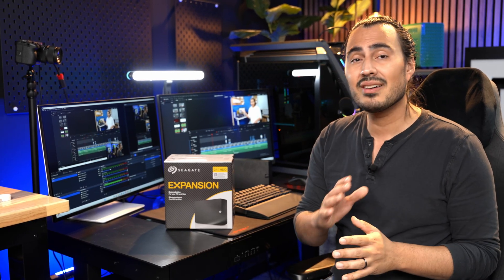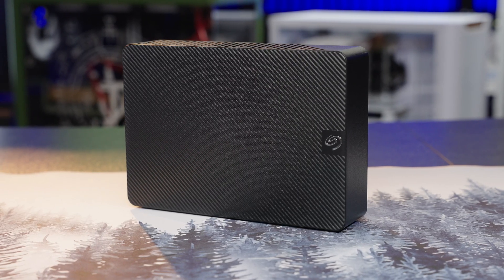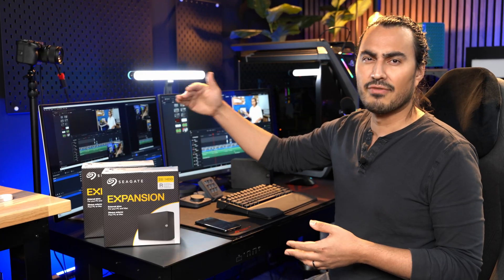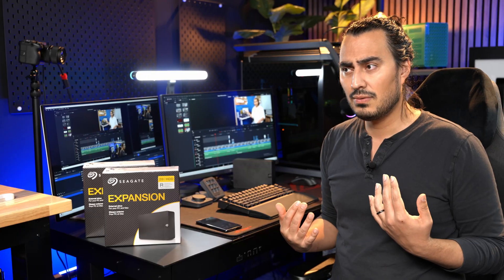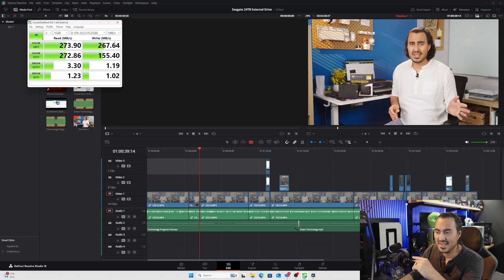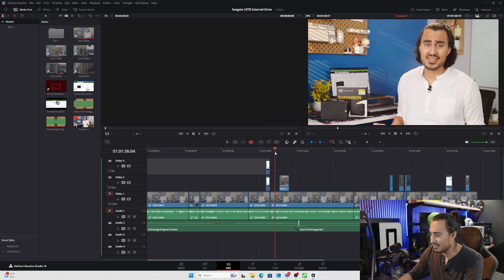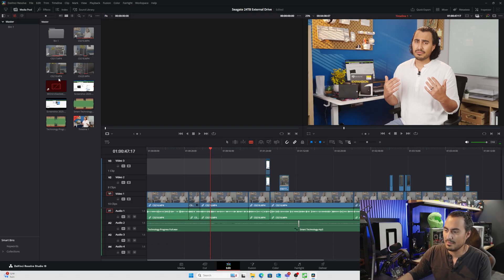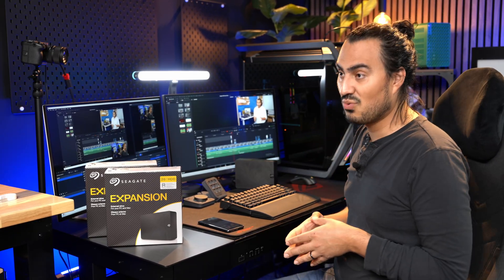Do I Need Bulk Media Storage? YES! & Micro Center Has It!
All your photos and videos are no longer stored in big boxes in your attic or basement. With everything digital, you probably how media stored in a cloud account, but it is also nice it own your media. That is where an external hard drive comes in.  Take this 28TB Seagate hard drive. That is a lot of storage for all of your priceless photos, videos, and documents.

It's not only for personal media, but for video and photo editors out there, especially those on the move, a sturdy external hard drive is key for all of the media you accumulate. Jordan does a demo of editing some videos on DaVinci Resolve to show how you can still edit right off of the hard drive! Check it out here and and check out the link below for more on this drive, available your your local Micro Center!

CHAPTERS

00:00 - Seagate 28TB Expansion Drive
01:07 - What Do I Need An External Drive For?
02:10 - Live Stream and Video Content Storage Needs
03:57 - Video Editing Off Of Expansion Drive
07:34 - Large Bulk Storage Has A Place
08:41 - Outro